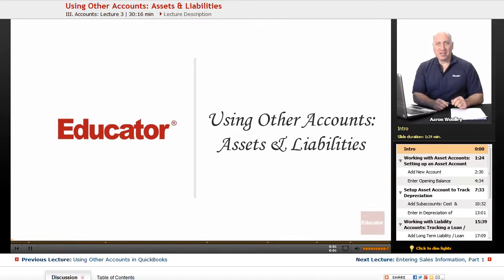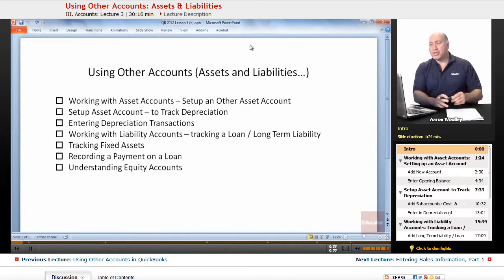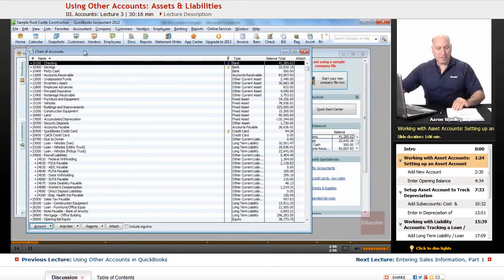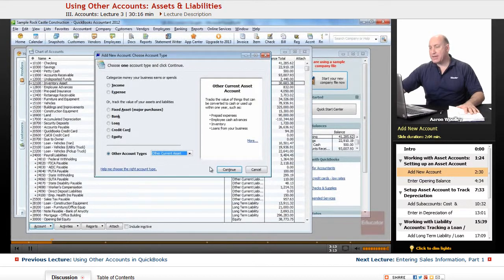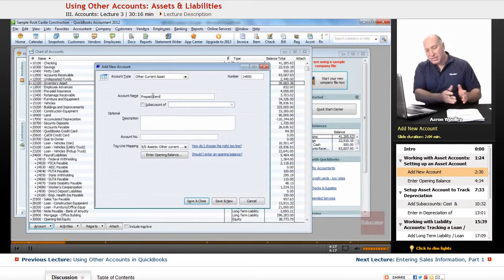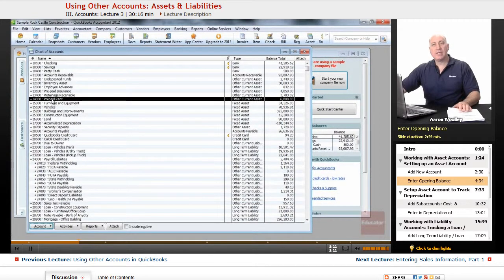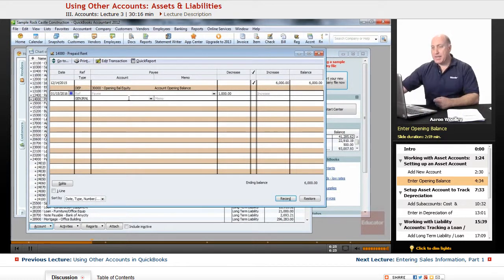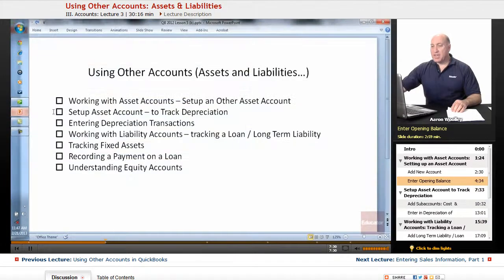"Using Other Accounts: Assets & Liabilities" | QuickBooks with Educator.com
Learn QuickBooks from the ground up with Educator.com's awesome hand-picked instructors.